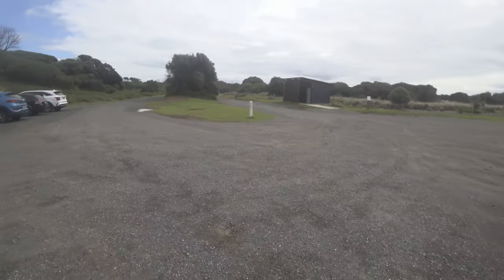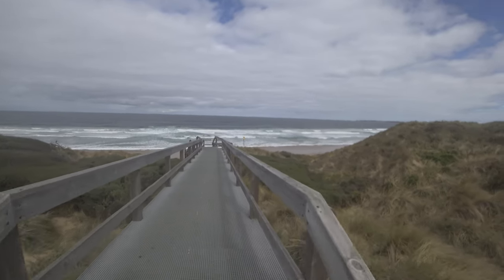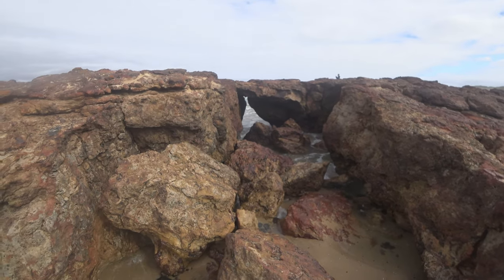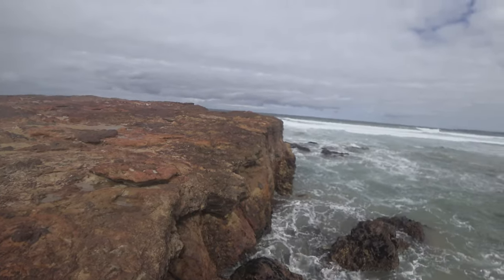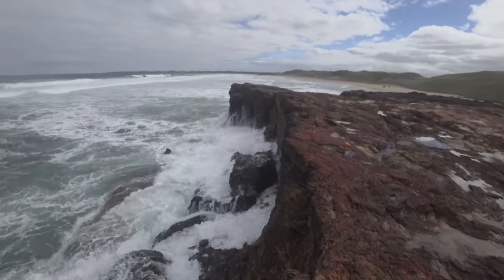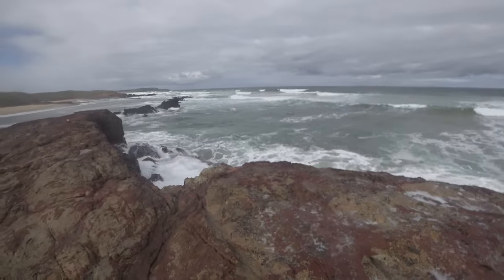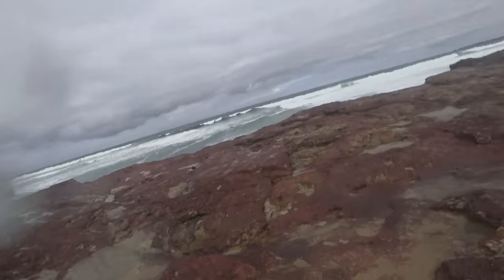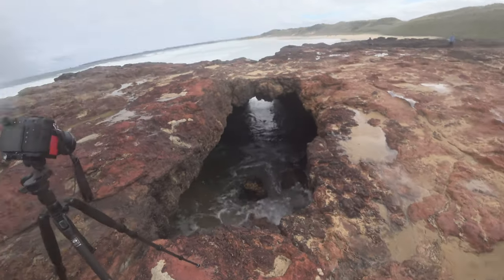Tripods - Yes or No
Tripods… the very word makes some photographers turn purple and clutch their beads. But why? What’s so divisive about a three legged stick?
Do you use a tripod? Do you love it or loath it?
Today, I look at some reasons people hate them, and some reasons to love them.
oh, and I get very, very, wet.
No gear was hurt making this video, and all gear used is mine, bought at full retail with my own money.
You can buy my Melbourne Noir 50pp black and white street photography book
I also have a print gallery you can purchase my prints